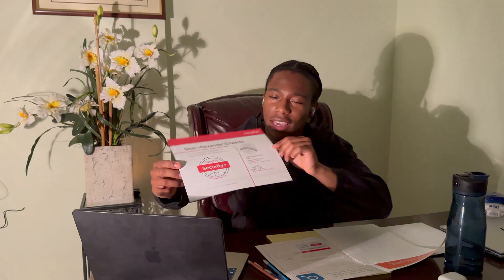How I passed the Security+ & Network+ in 30 days!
I passed the CompTIA Security+ and Network+ in just 31 days!

Last winter, I set a goal: earn both the CompTIA Network+ and Security+ certifications in just one month, and I did it.

In this video, I share my approach, my experience level going into the exams, and what you can expect from both. I'll also break down the steps you can take to achieve the same success.

My vision is to break into cybersecurity as fast as possible while building a solid foundation, and these certifications are a key part of that journey.

~ Sean-Alexander

00:00 Introduction and Benefits
01:02 Background and Motivation
02:15 Timeline and Exam Order
03:37 Experience Level Before Certs
04:29 Unboxing the Certifications
06:36 Study Methods and Resources
09:34 Burnout and Study-Life Balance
10:20 PBQs and Test Day Experience
12:46 Comparing Security+ and Network+
14:46 Final Advice and Job Opportunities
18:04 Conclusion